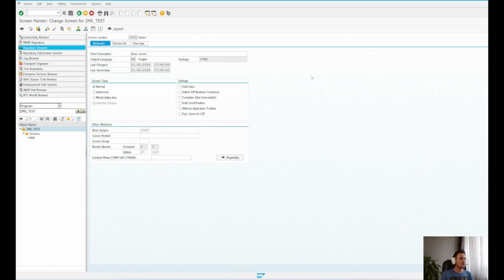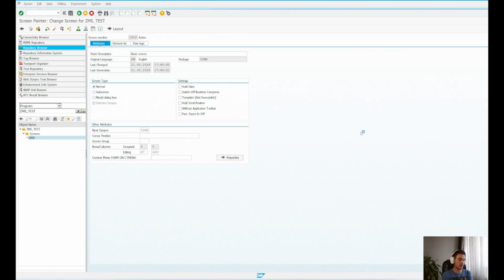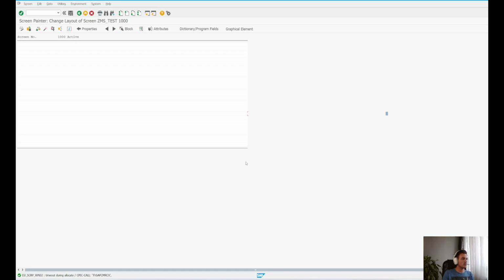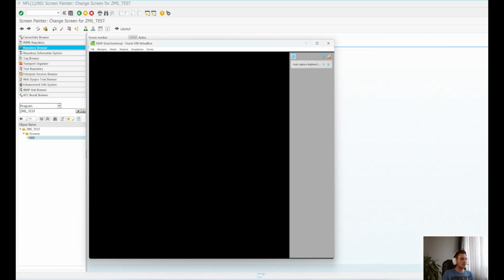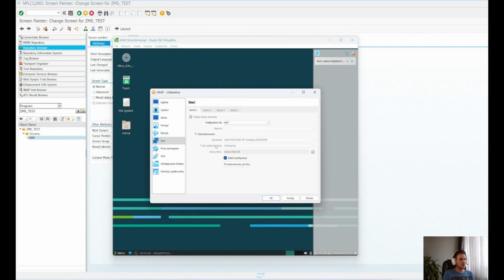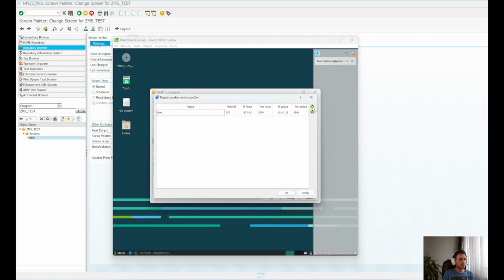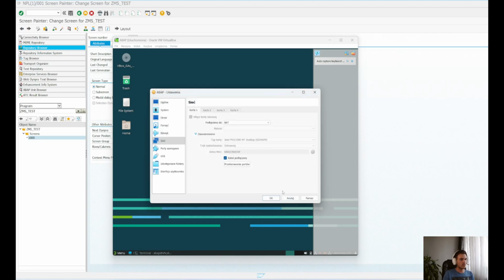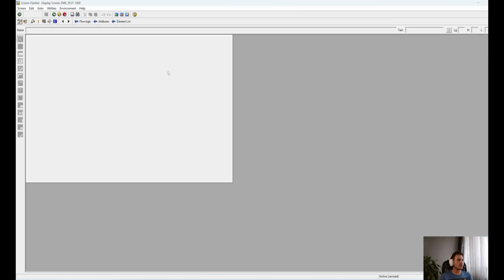How to fix sap screen painter error - EU_SCRP_WN32?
In this video I want to show you how you can solve the Screen Painter issue EU_SCRP_WN3, on your Private PC hosting the SAP System on the Virtual Machine.
If you are hosting the system for more than one pc, try these Port settings:
Rule 1 | TCP |  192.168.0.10 |  3200   |  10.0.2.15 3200
Rule 2 | TCP |  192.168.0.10 |  3200   |  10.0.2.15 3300
Rule 3 | TCP |  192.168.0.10 |  8000   |  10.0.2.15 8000
Rule 4 | TCP |  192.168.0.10 |  44300 | 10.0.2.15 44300